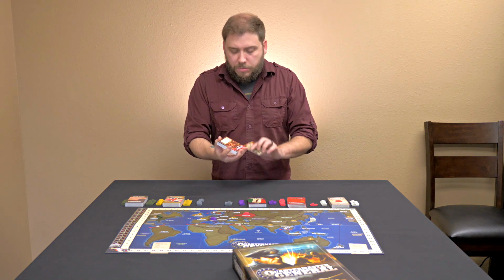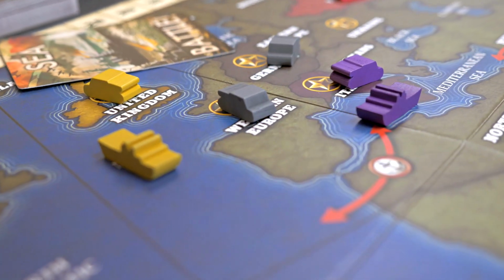Quartermaster General (Thoughts)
Where do you draw the line between game and simulator? Does a history game really need to re-create history or should it be more balanced?